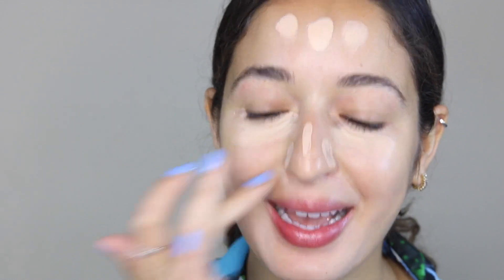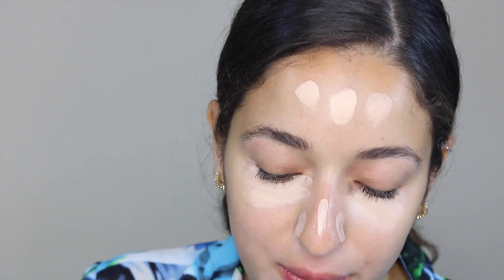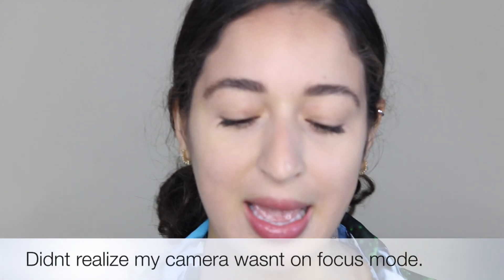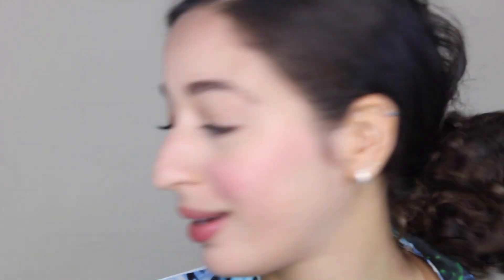My Everyday EASY, Natural Makeup Routine | GRWM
Products used in the video:

Concealer palette